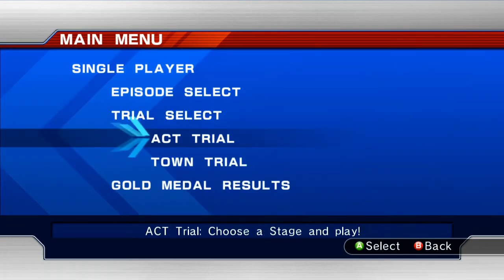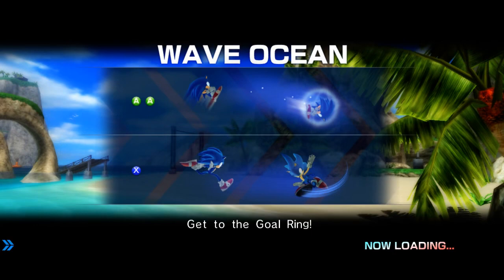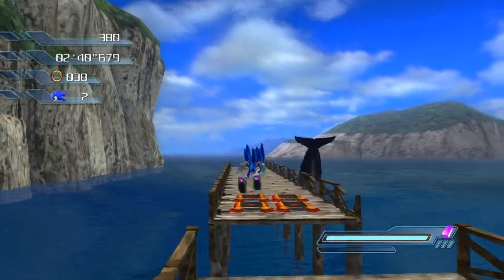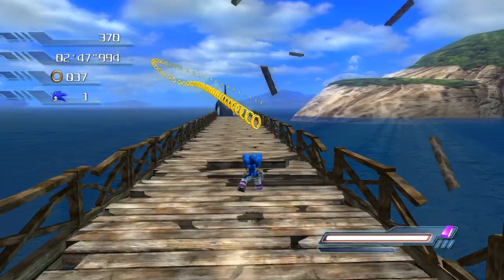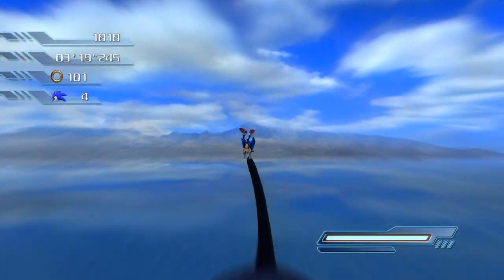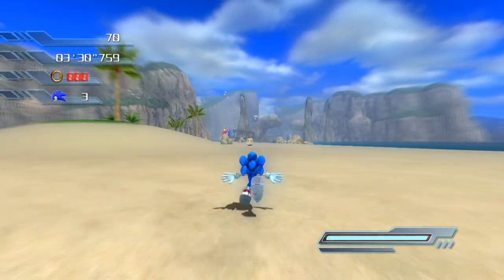All the Sonics 06 - 806 - new ocean waves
so in love with that beach I'm on

depending on how the vibe goes, maybe I can do the first v-hard stages of silver and shadow, and then I'll me ready to move on. maybe.